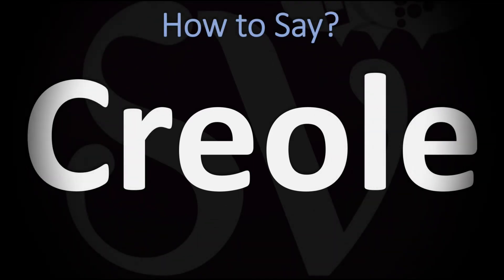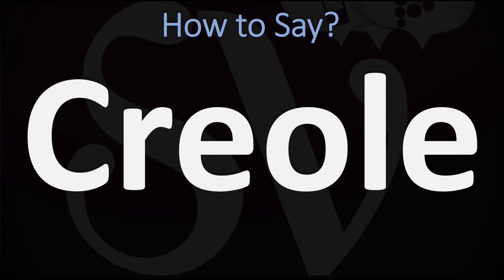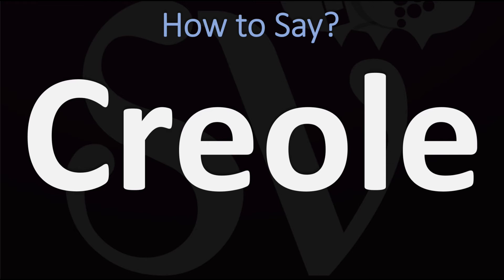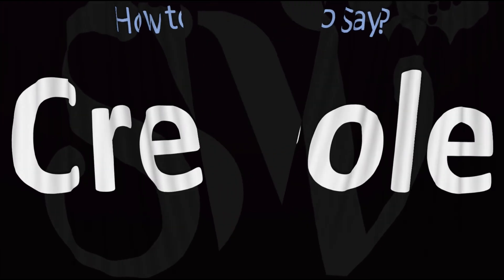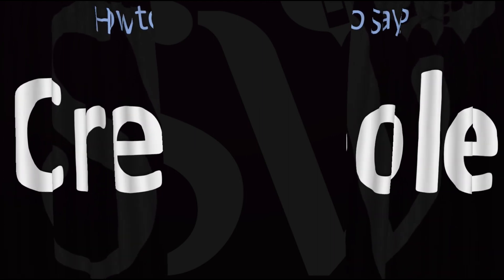How to Pronounce Creole? (CORRECTLY)